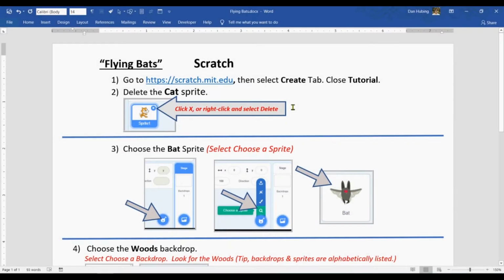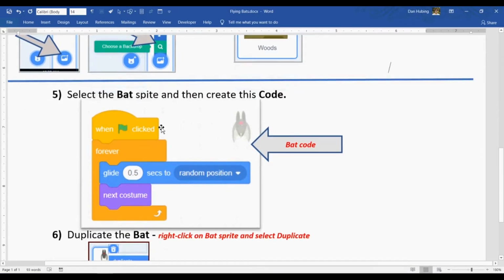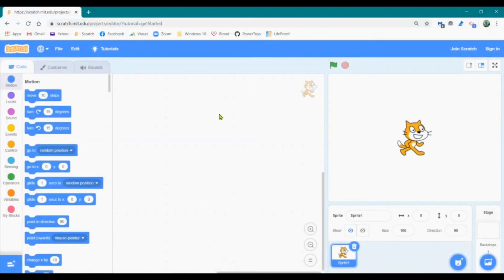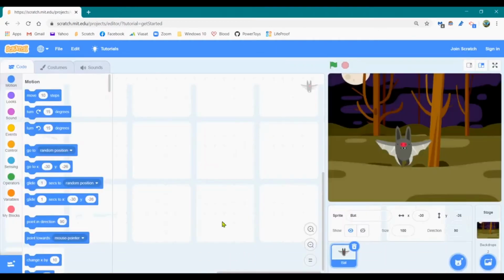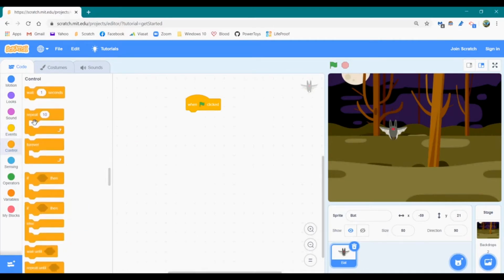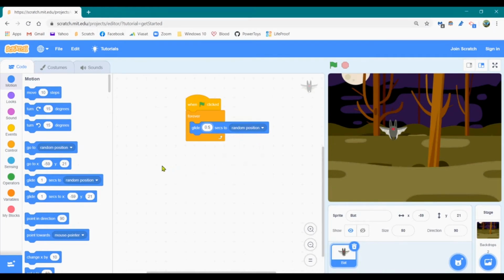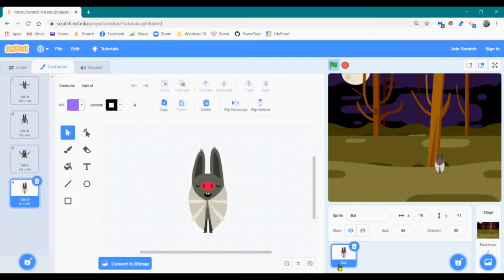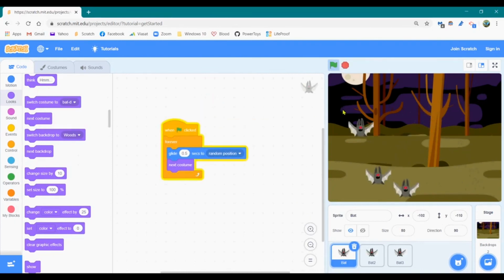Coding With Mr. Dan Lesson 5 - Flying Bats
Mr. Dan returns for more fun using Scratch! Today, he helps you make bats fly around your computer screen!